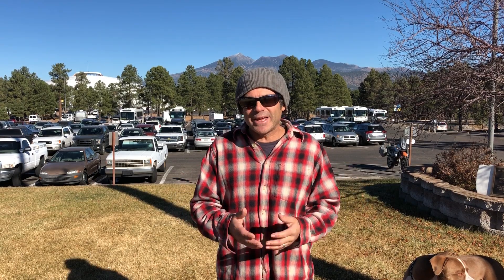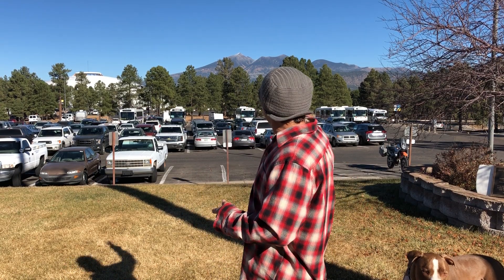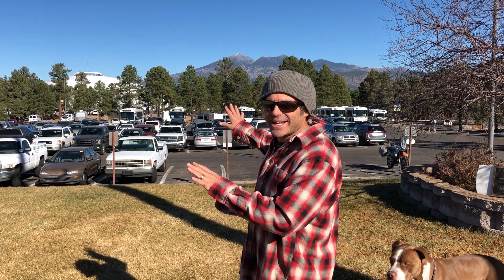KNAU-Arizona Snowbowl Weekend Weather Outlook